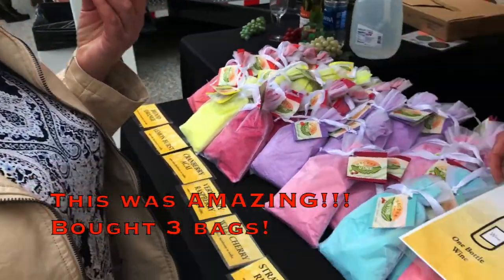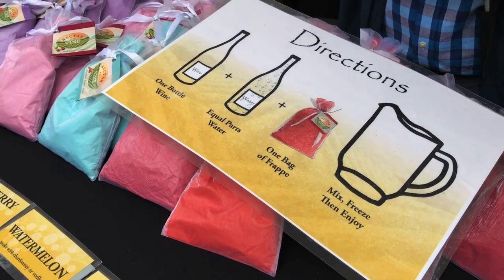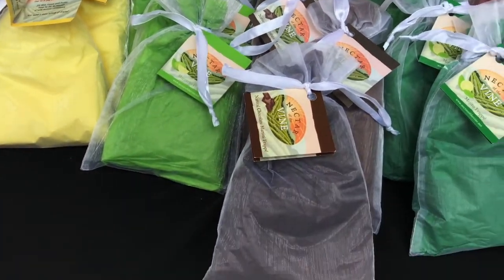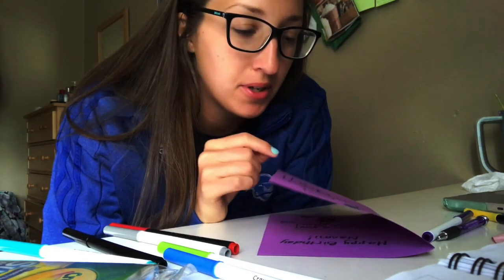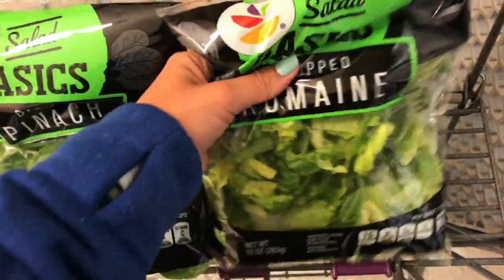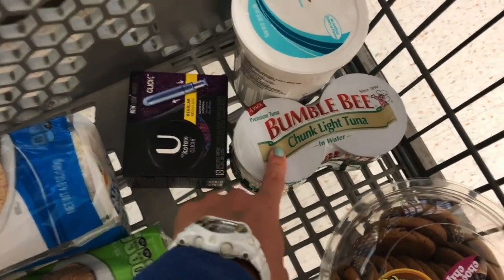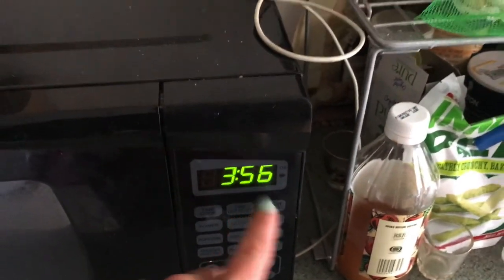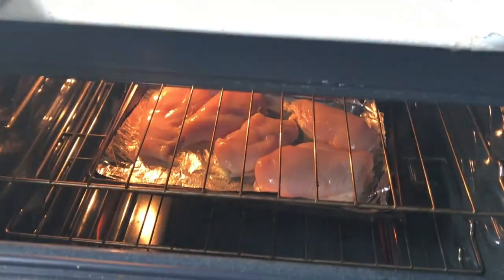EPIC CHEAT MEALS & DRINKING ALCOHOL | All About Balance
THE FIRST CLIP SHOULD SAY THAT THE ENTIRE VIDEO WAS FILMED USING IPHONE 7 !

I am not claiming any of this music to be mine!